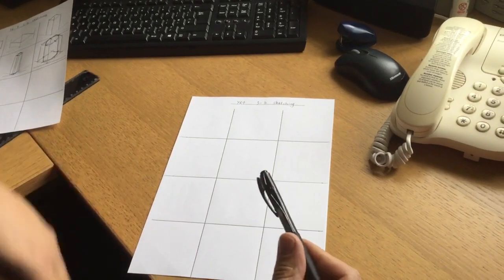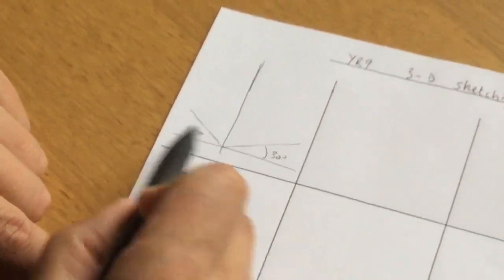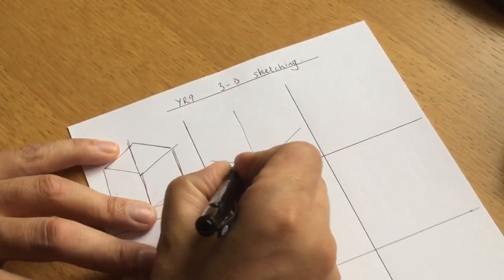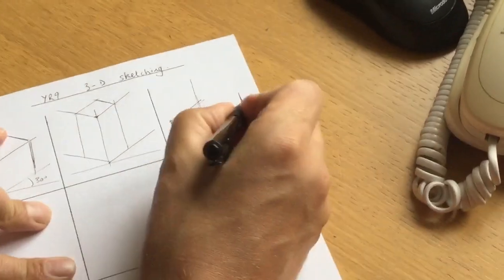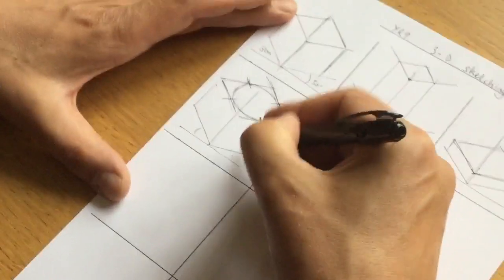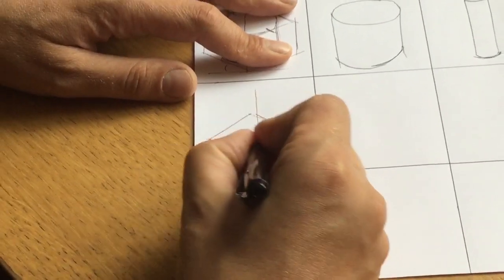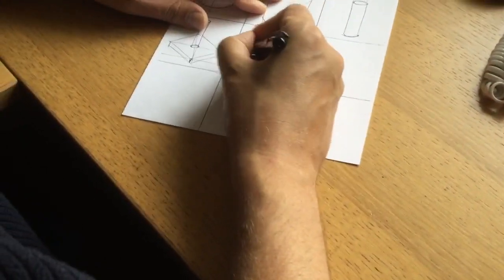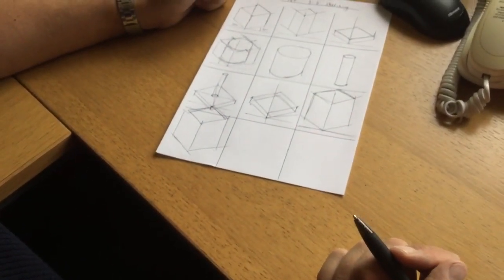Year 9 weathervane base 3D sketching video 1HD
3D sketching